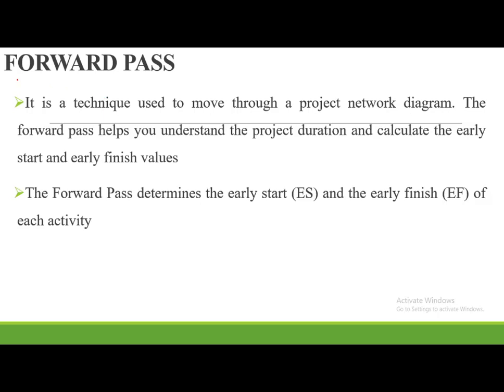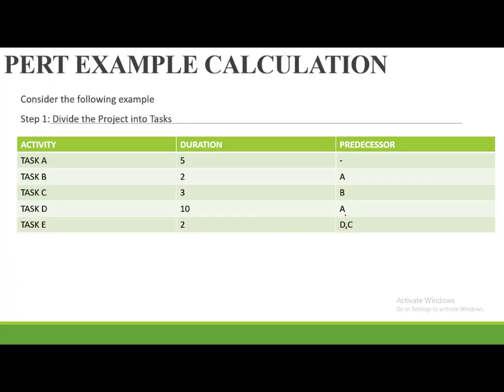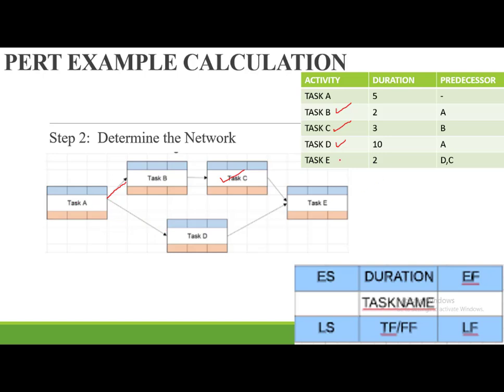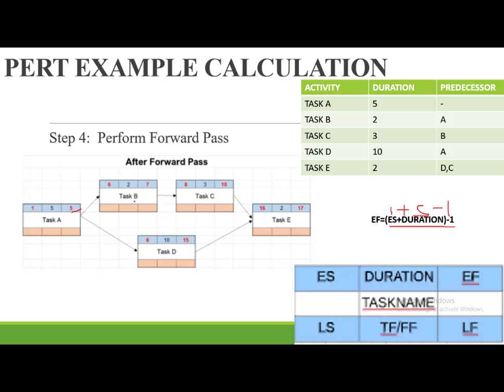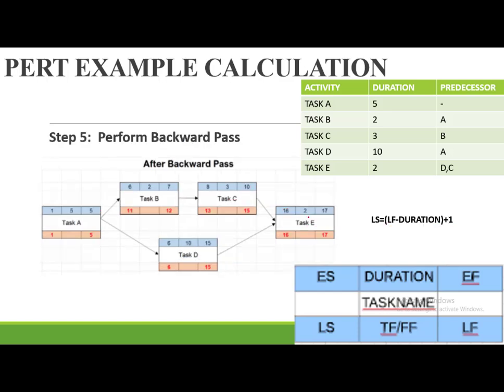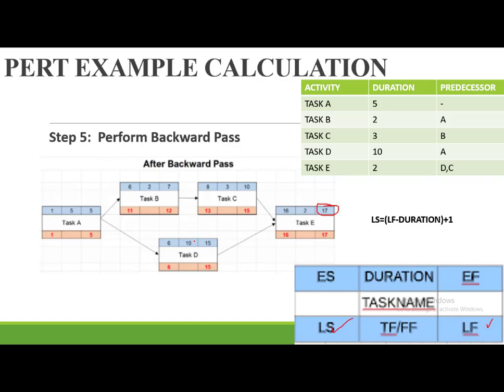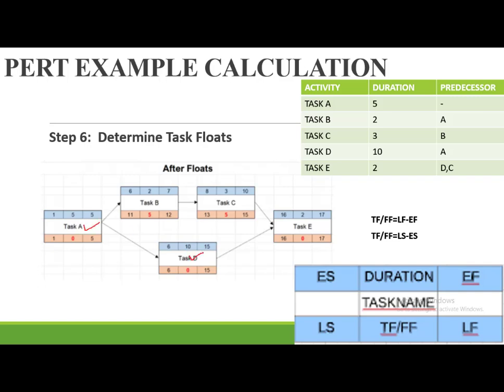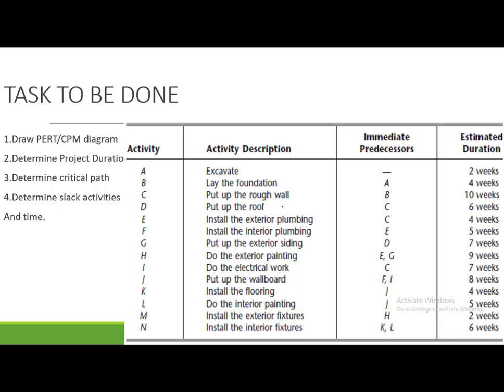STEPS TO DRAWING PERT/CPM DIAGRAM USING AN EXAMPLE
1. DRAW PERT/CPM DIAGRAM
2. DETERMINE THE CRITICAL PATH
3. DETERMINE SLACK TIME AND SLACK ACTIVITIES
4. POPULATE ES,EF,LS,LF